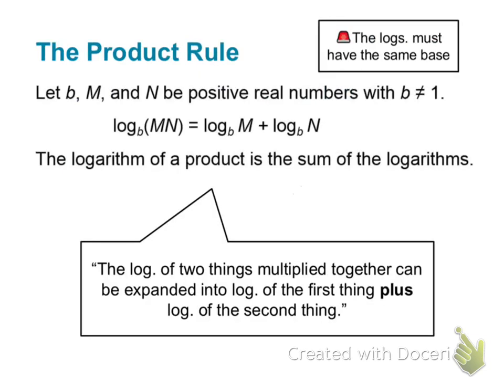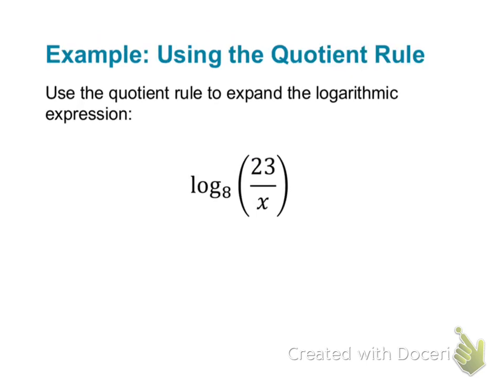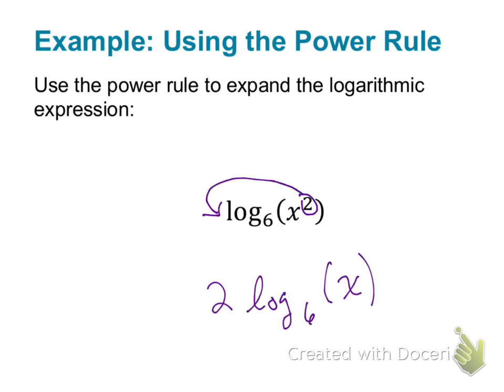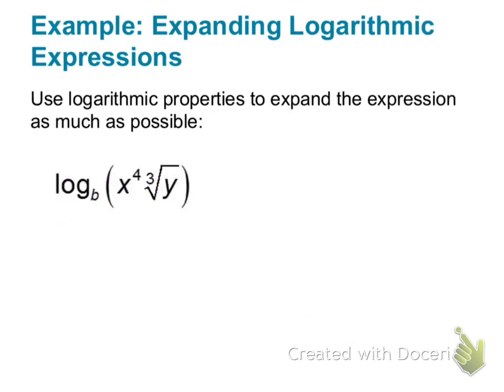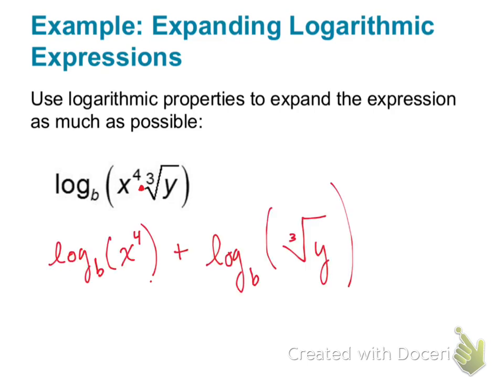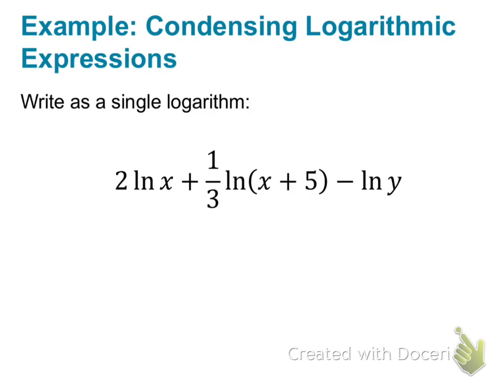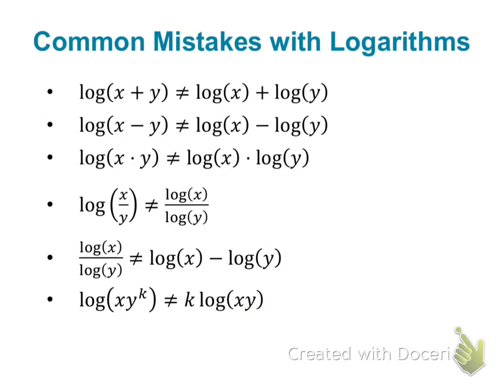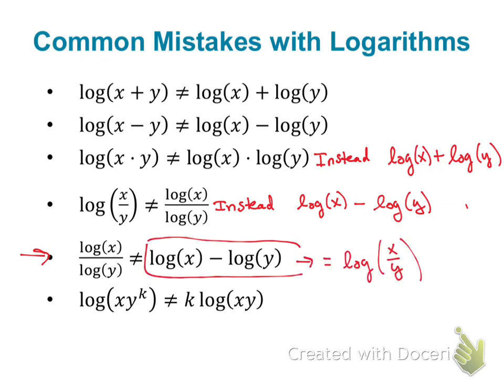Product, Quotient, and Power Rule for Logarithms